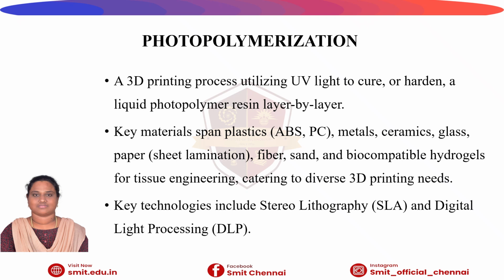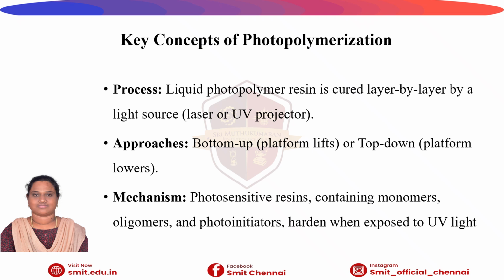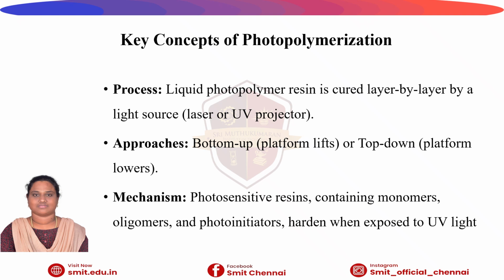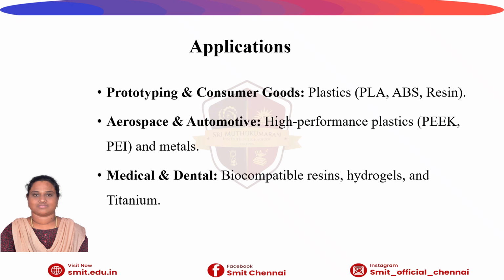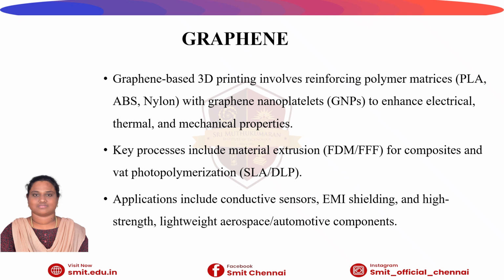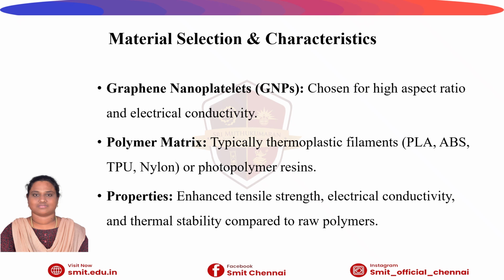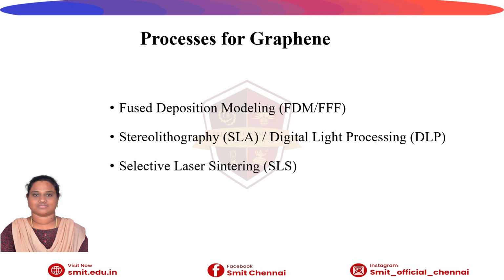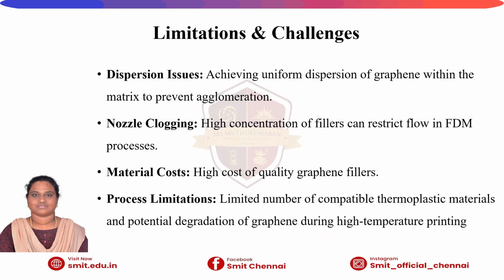3D PRINTING&DESIGN CCS331UNIT2_PART4